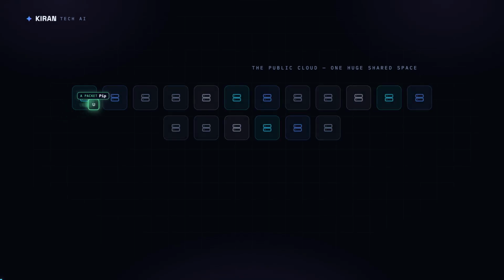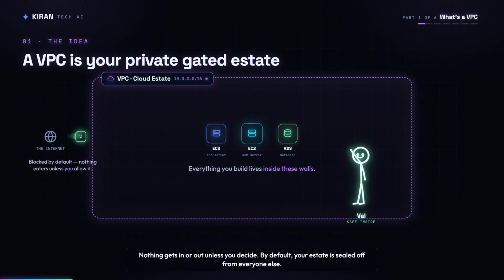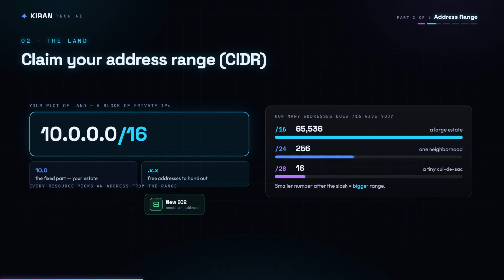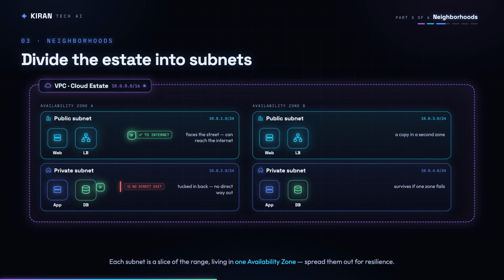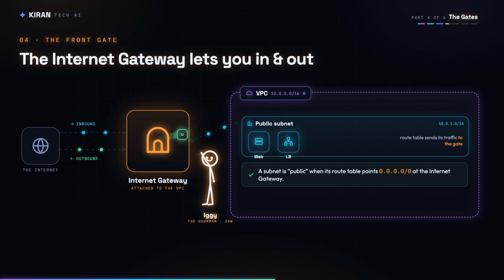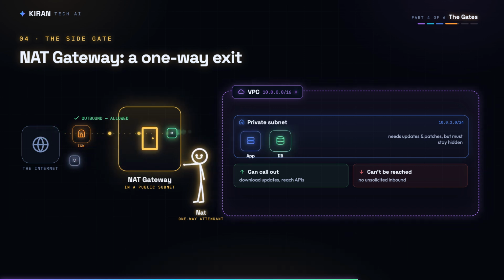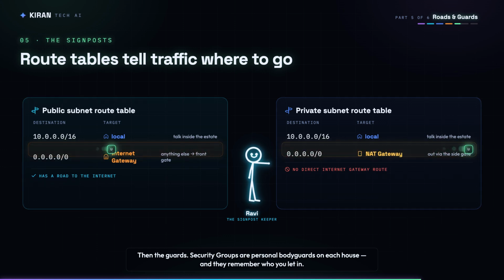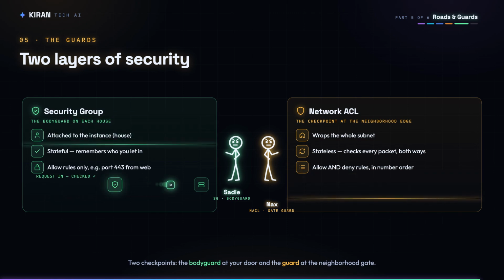AWS VPC Explained Simply — Your Own Gated Community in the Cloud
The public cloud is one giant shared city — so how do you get your own
private, walled-off area? That's a VPC.

In 7 minutes, we build your Virtual Private Cloud like a gated estate:
claim the land (CIDR), lay out the neighborhoods (subnets), install the
gates (Internet Gateway & NAT), put up the signposts (route tables), and
hire the guards (Security Groups & NACLs — meet Sadie and Nax!).

⏱️ Chapters
0:00 One giant, crowded city
0:20 Welcome
0:33 What is a VPC — the gated estate
1:18 Claim your land — CIDR blocks made simple
2:12 Neighborhoods — public & private subnets + AZs
3:11 The front gate — Internet Gateway
4:06 The side gate — NAT Gateway
4:54 The signposts — route tables
5:36 The guards — Security Groups vs NACLs (Sadie & Nax)
6:21 The whole estate — recap

• Why a VPC = your own isolated network inside AWS
• CIDR notation without the fear (/16 vs /24 vs /28)
• Public vs private subnets — and why databases hide in the back
• Internet Gateway vs NAT Gateway — two very different doors
• Route tables — how packets find their way
• Security Groups (stateful) vs NACLs (stateless) — finally clear

▶️ And: What is EC2? (doodle explainer)